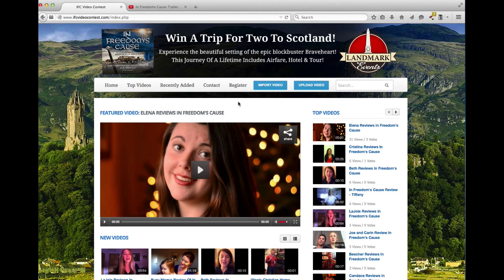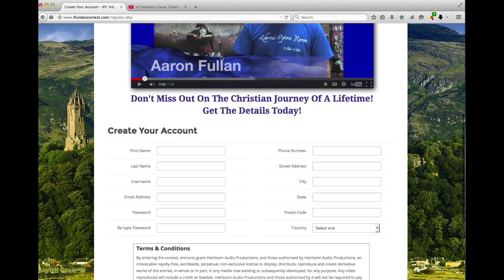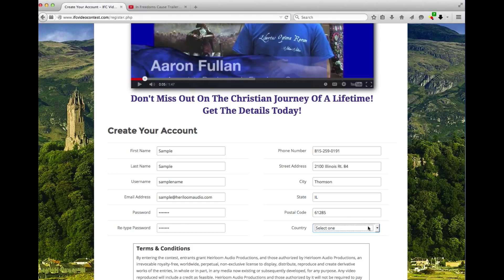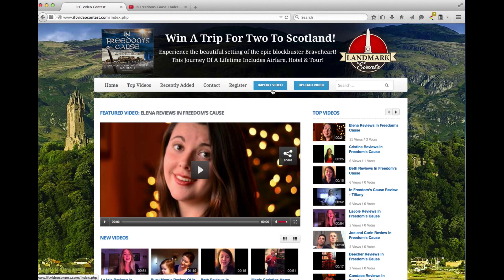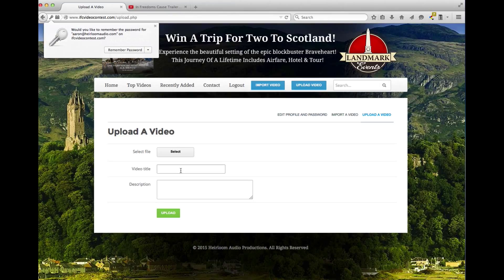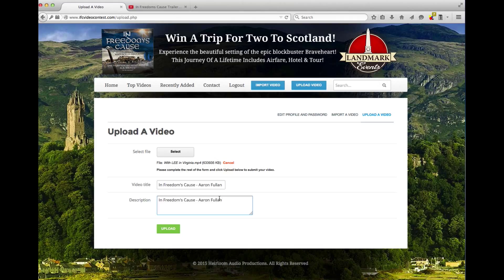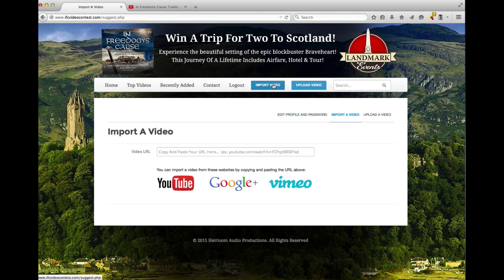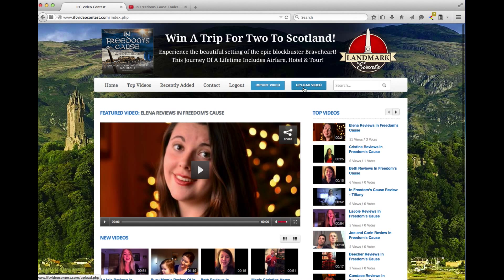In Freedom's Cause Tour Video Contest Tutorial